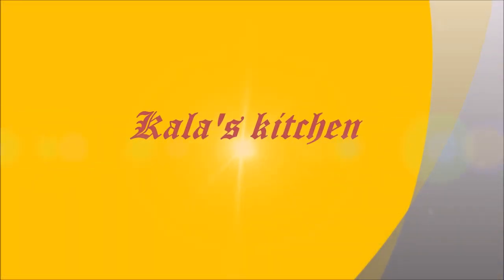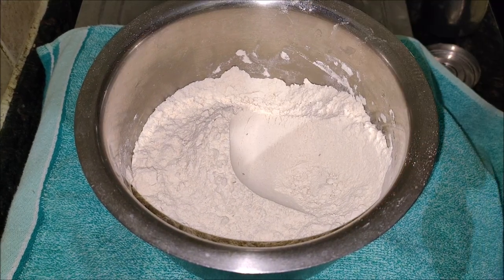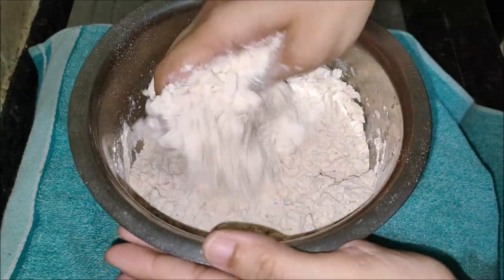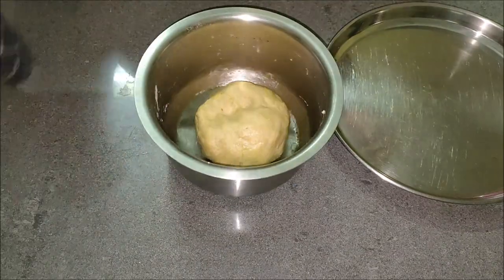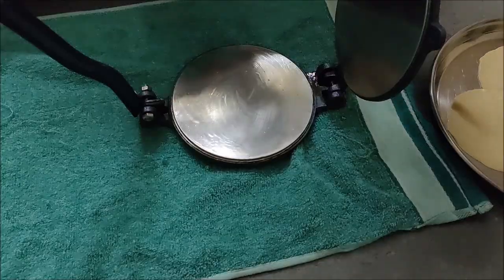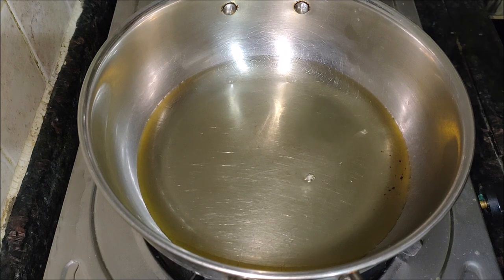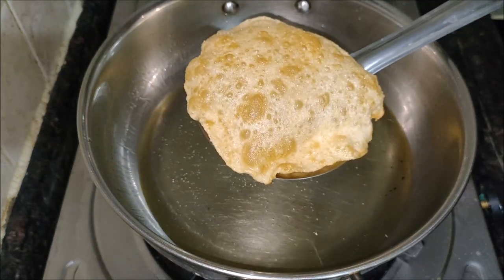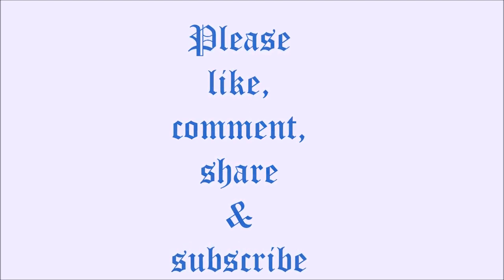How to make fluffy Poori's?Puri snack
Follow me on Face book and Instagram